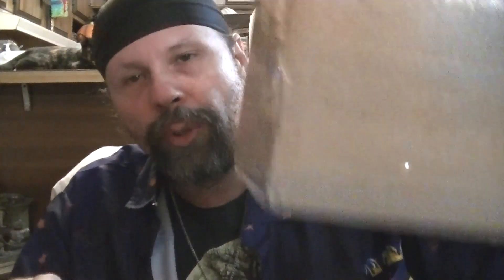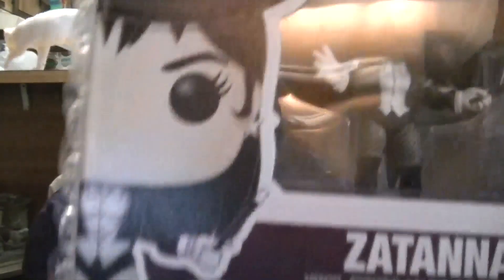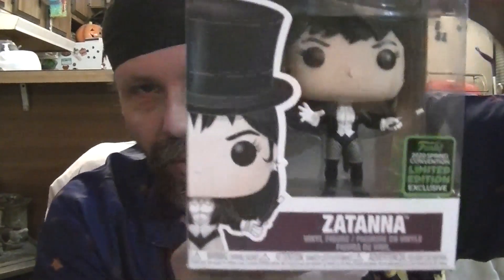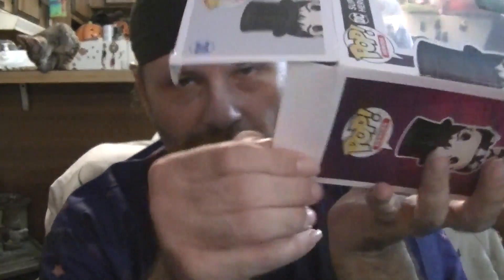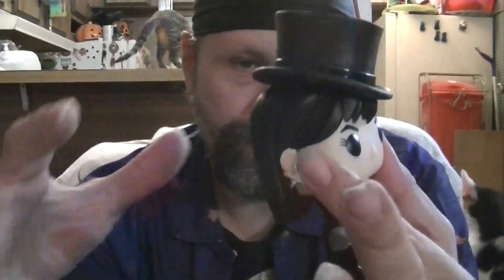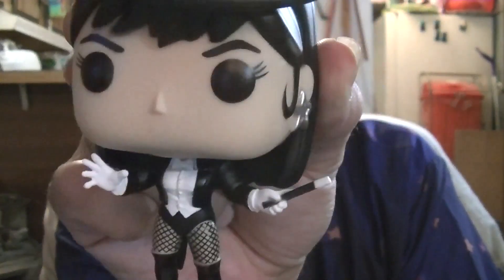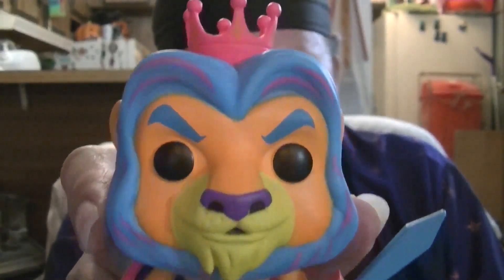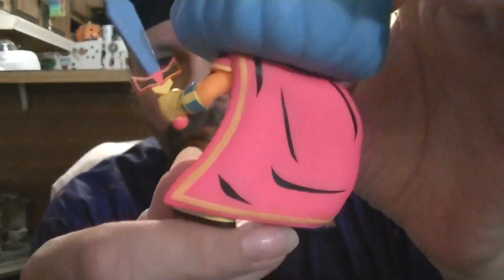a Funko pop unboxing and pop box breakdown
in this video i unbox one of my favorite DC characters, zatanna as well as one of the pops from sdcc 2022. then a box breakdown.